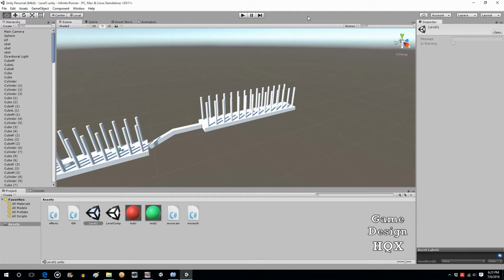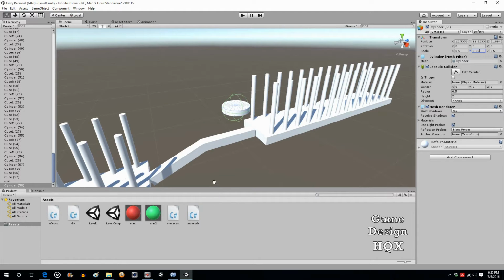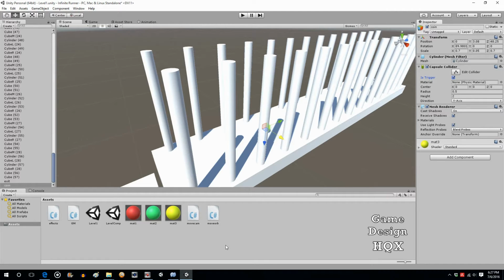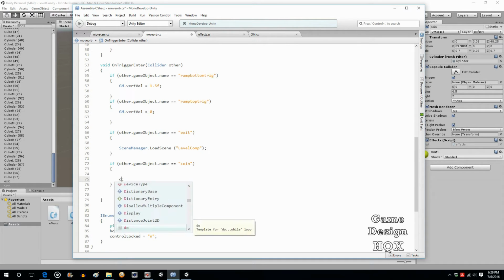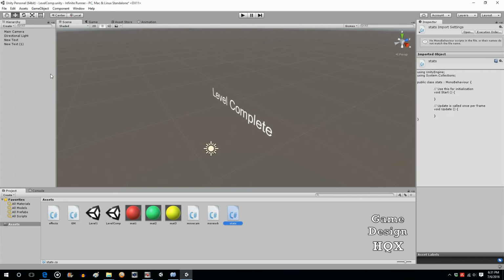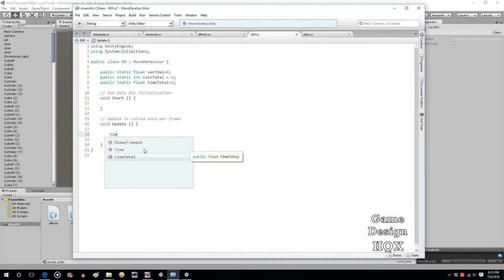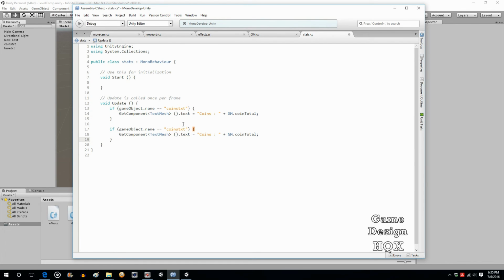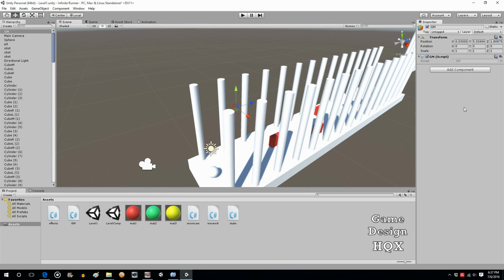Unity 5 - How to Make an Endless Running Game - Part 7